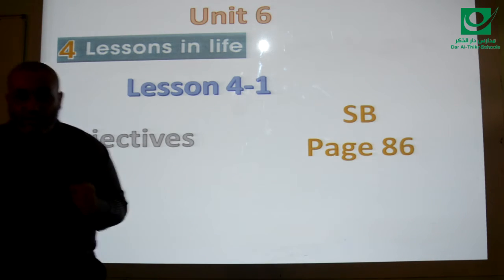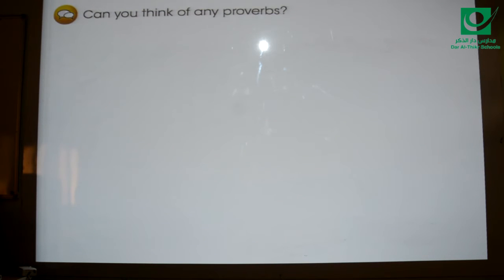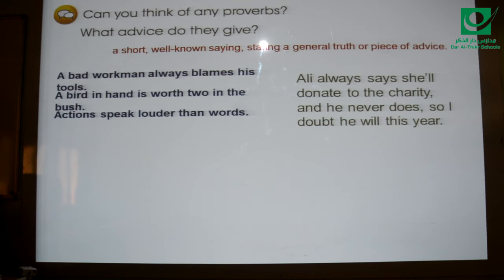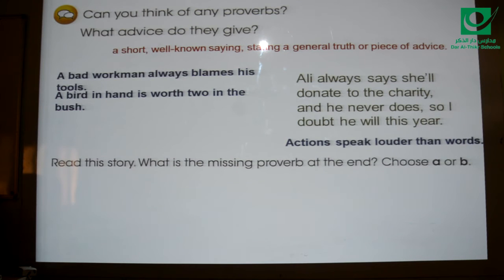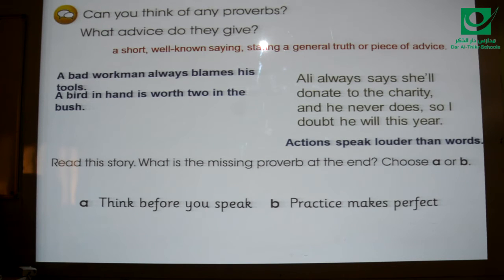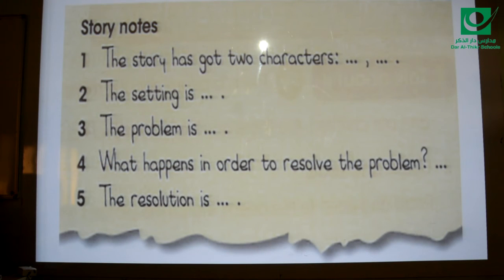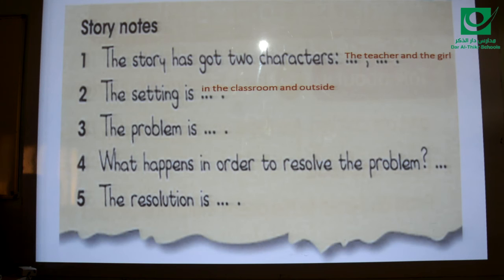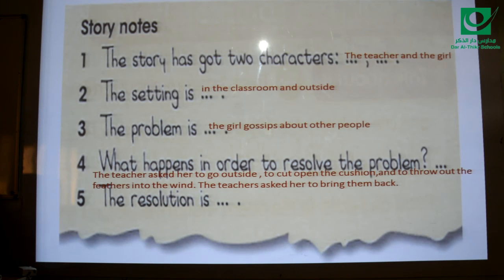Unit 3, lesson 4, part 1